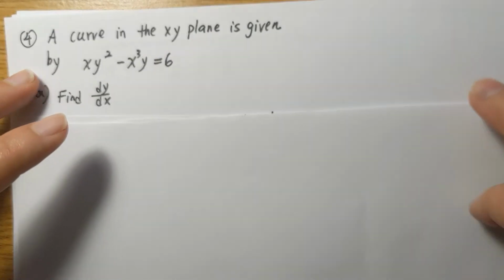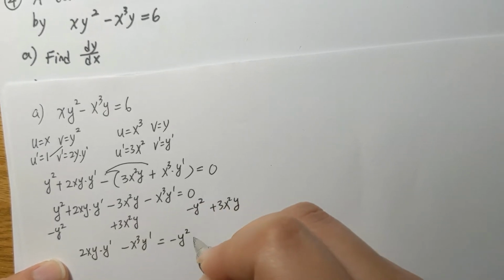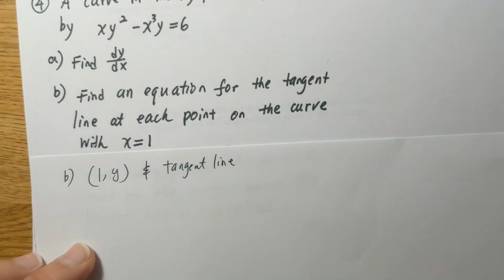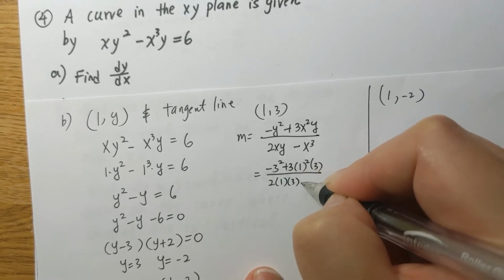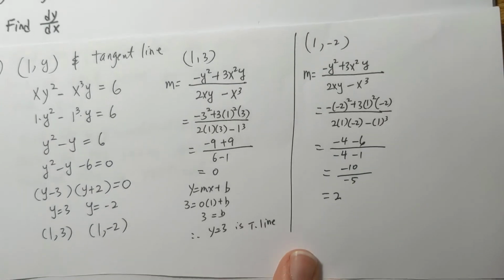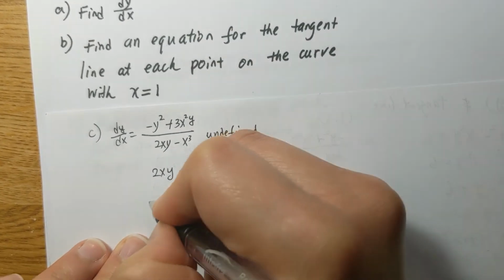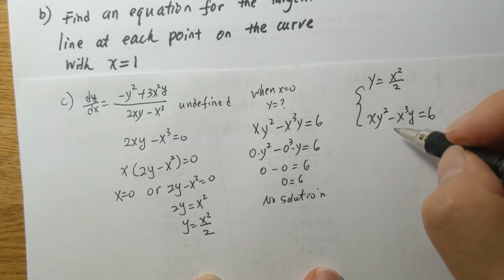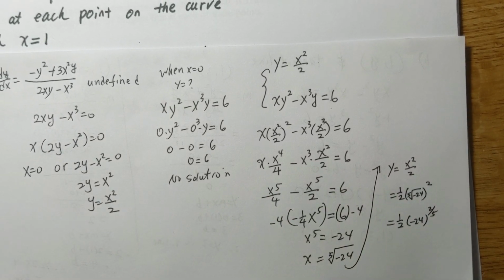4/21 Lesson video 2